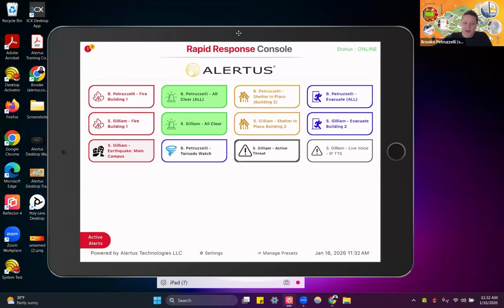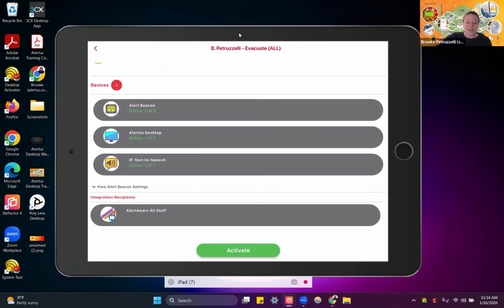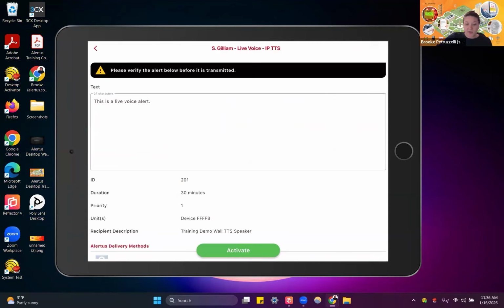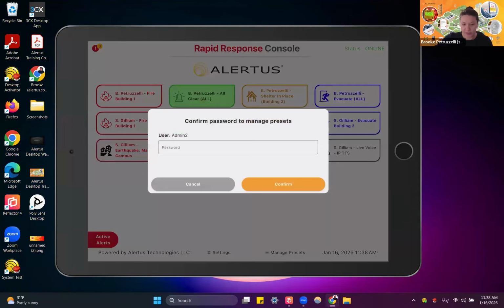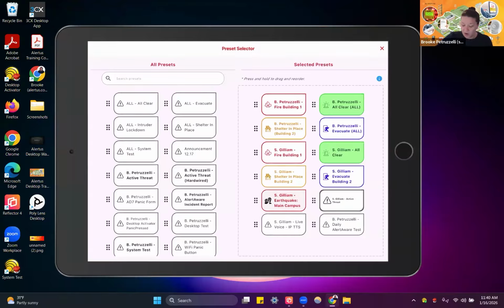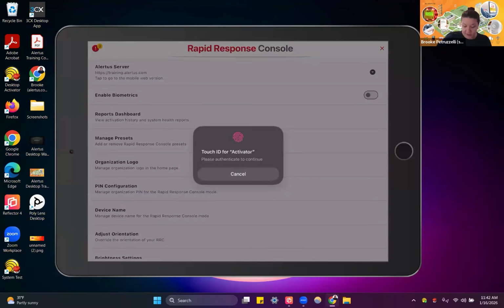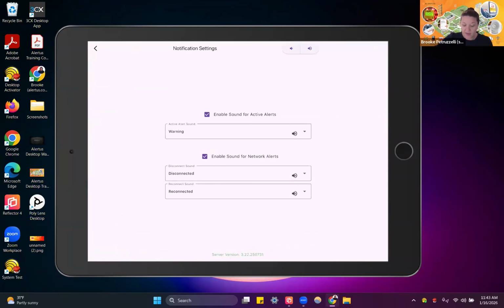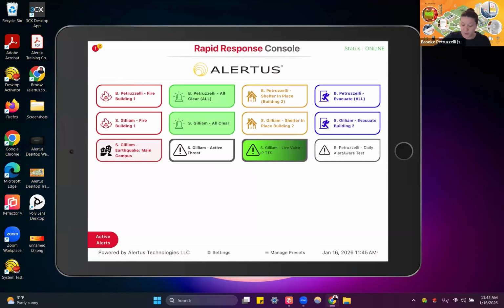Mastering Rapid Response Console (RRC) Activations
Explore Alertus' Rapid Response Console (RRC), a wall-mounted tablet application designed for quick activation of your Alertus System, as well as seamless activation of integrated third-party alerting systems. We will demonstrate how to activate and cancel alerts directly from the RRC, manage the available alerts displayed on the screen, and explore additional settings to optimize your emergency response.